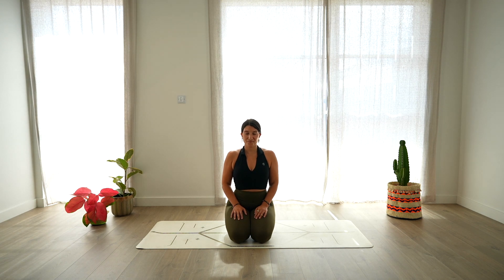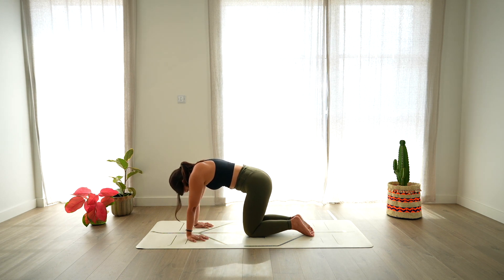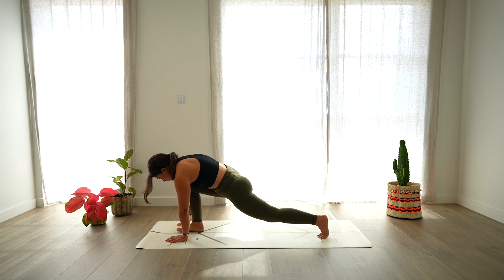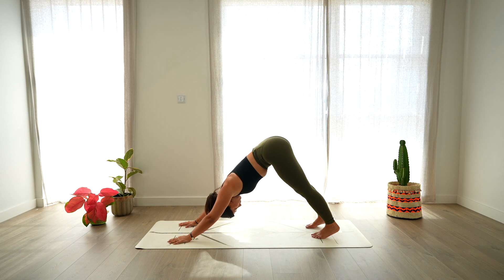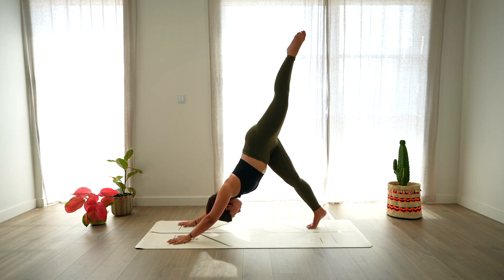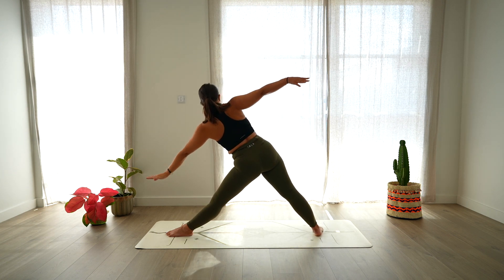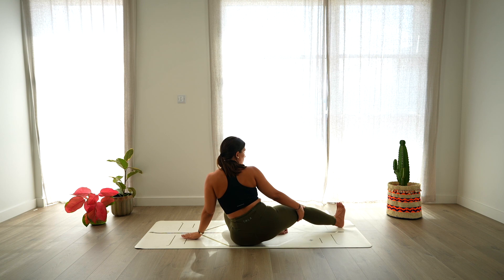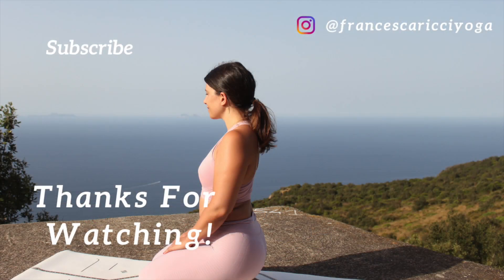20 Min Vinyasa Flow | Yoga for Strength and Flexibility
Welcome to this 20 Minute Vinyasa Yoga class to work on strength and flexibility. Today we will be working on poses that target both your strength and flexibility with some focus on balance.
We will move in a dynamic way linking each movement with the breathing creating space in the spine and in the hips, were we tend the store most tensions.